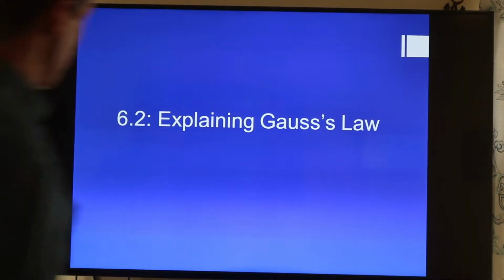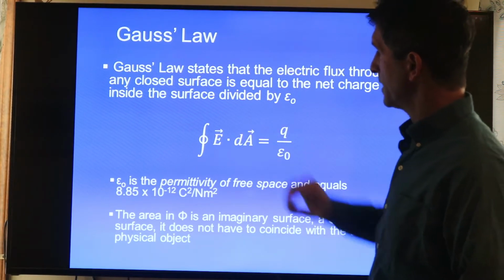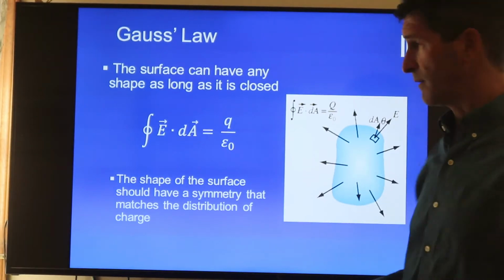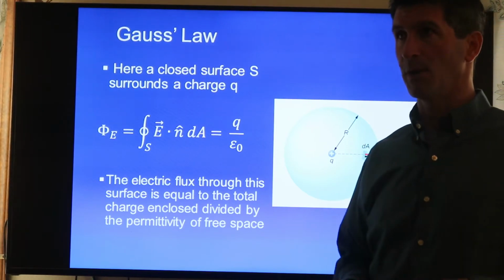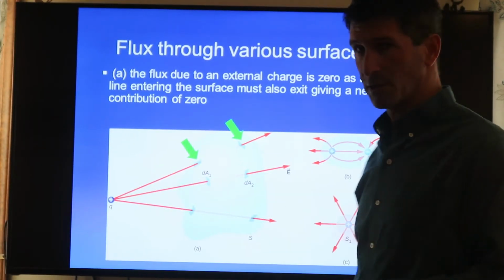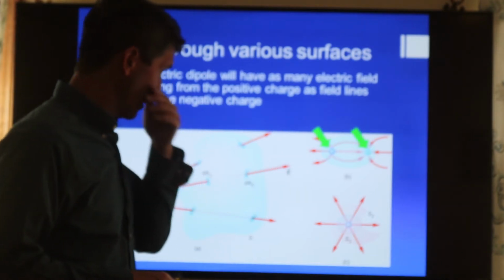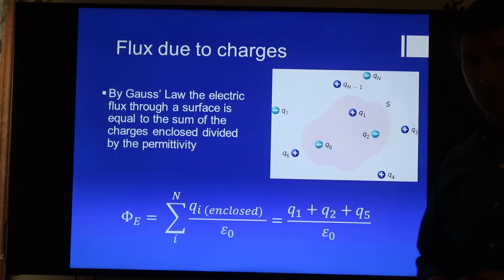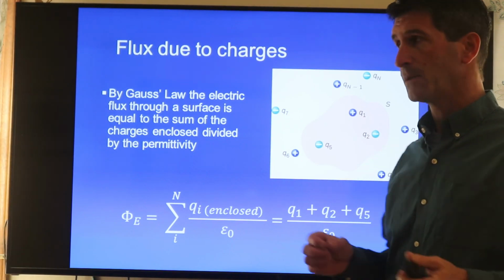PHYS 131/141 Vol 2 Chap 6 Sec 2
Explaining Gauss' Law